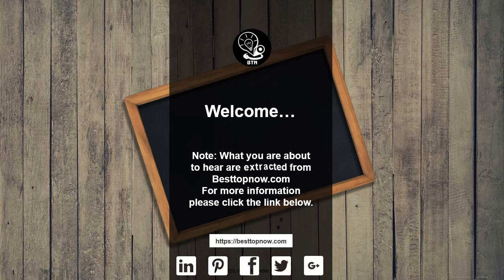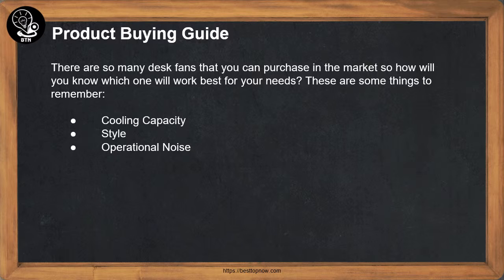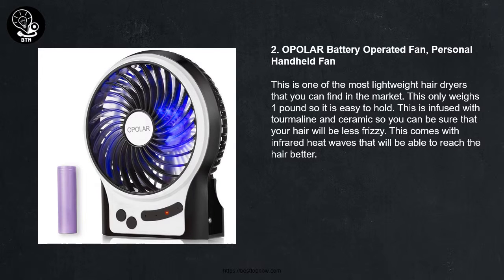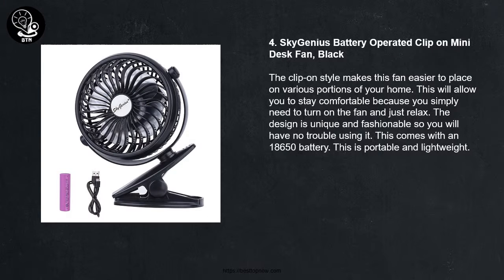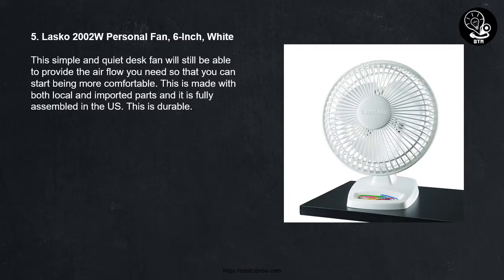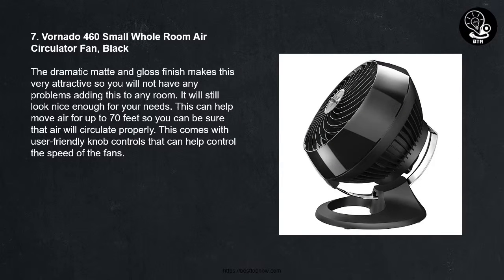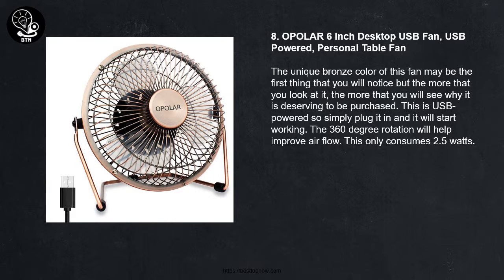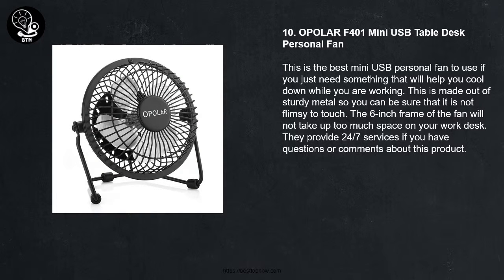Top 10 Best Desk Fans Reviews [BestTopNow Rev]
Title: Top 10 Best Desk Fans Reviews [BestTopNow Rev]

You know that fans are used for a wide variety of purposes. They are mainly known as air circulator because they can make the air become more prominent especially inside an enclosed room. A lot of people need desk fans in order to keep cool during hot days. Fans used to be very similar to each other but over the past years, more and more fans have been introduced to the market and they come with various features that will make them more sought after as compared to the desk fans created decades ago.

 ++ Spotlights

The Rise of Fans

There was a time when fans were considered to be simple appliances that can be placed at home but over the past years, people have realized the comfort that a fan can give. These simple appliances have become more advanced over the years. They now come with features that will surely help you become more comfortable at home with the right fan.